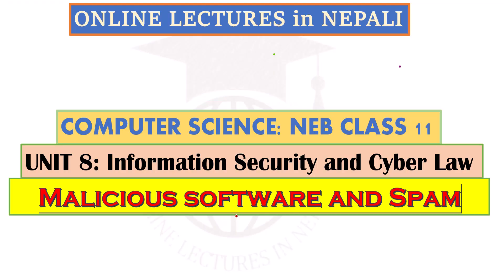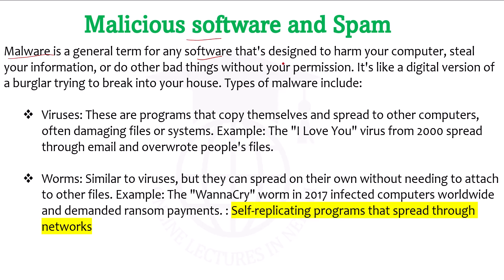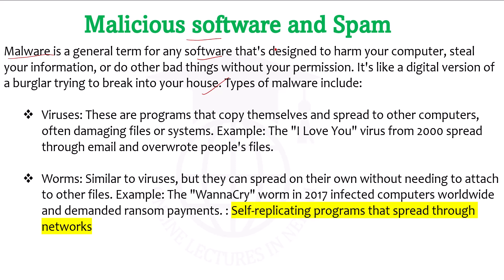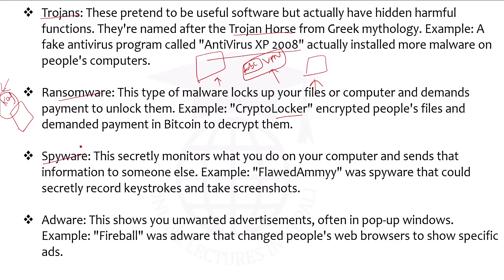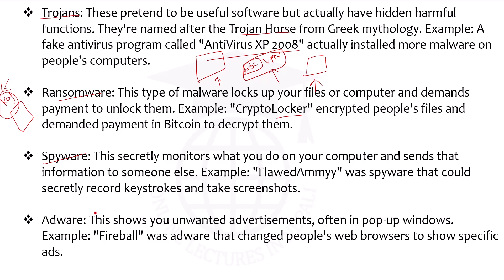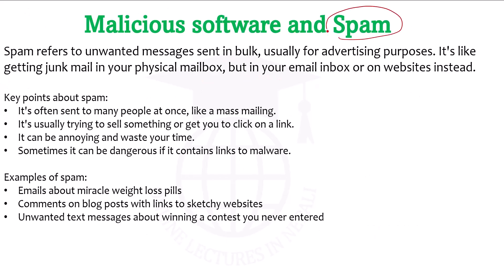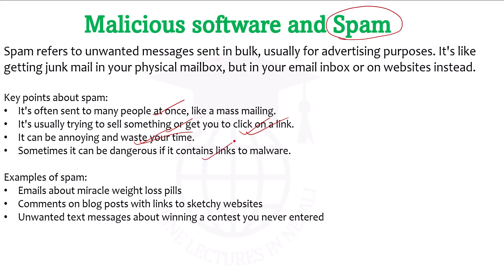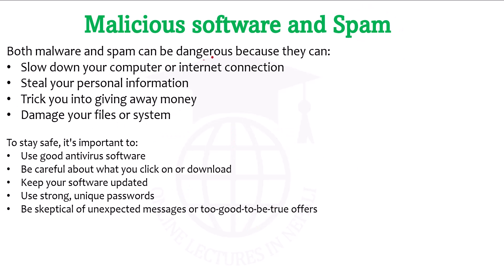Unit 8#4 || Malicious Software & Spam || Information Security and Cyber Law || NEB Class 11 Notes